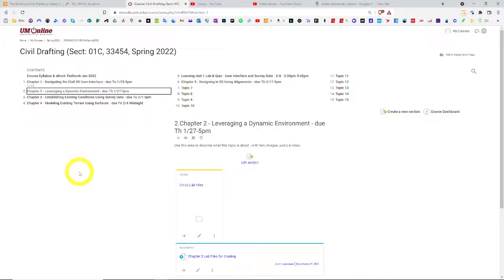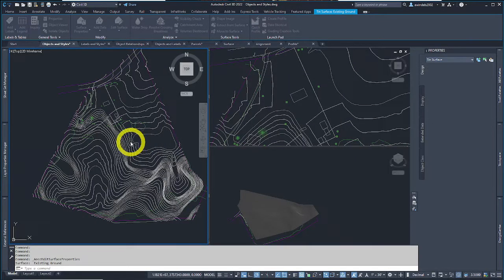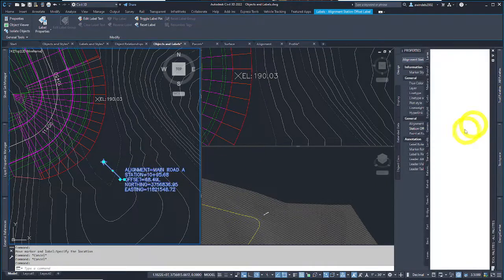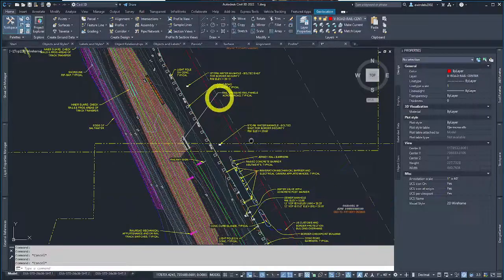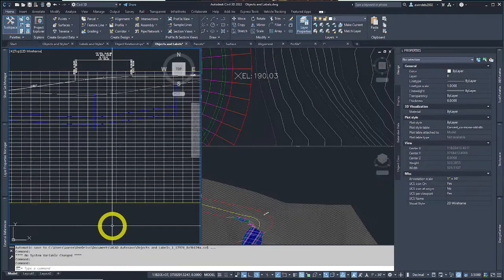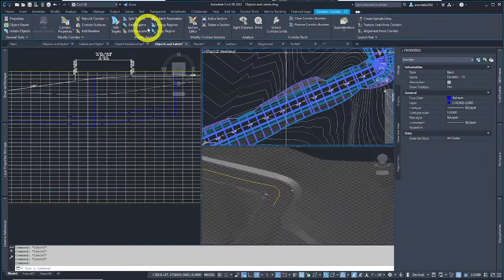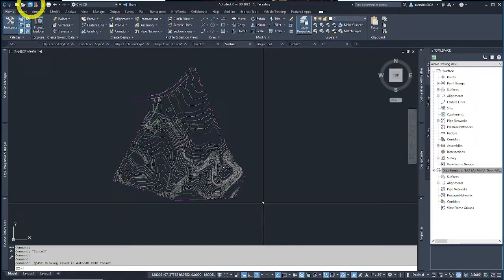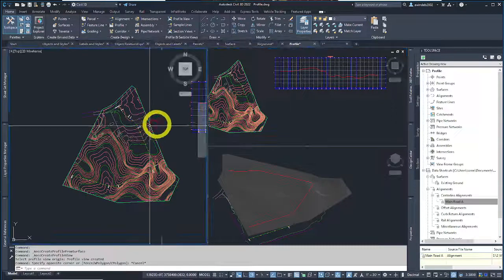Civil 3D Learning - Ch.2 - Leveraging a Dynamic Environment - (pg.17-36) UMT DDSN245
Civil 3D Learning - Ch.2 - Leveraging a Dynamic Environment - (pg.17-36) UMT DDSN245 - Instructor: Aaron Windels - Text-AutoCAD Civil 3D Essentials 2016